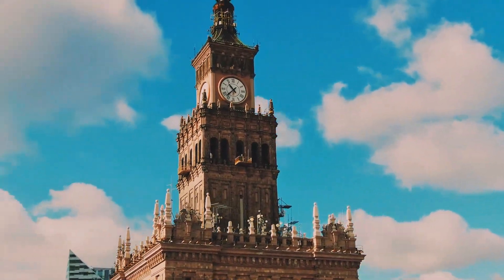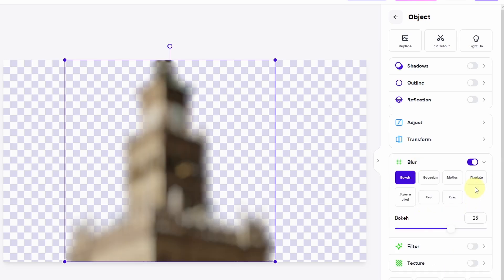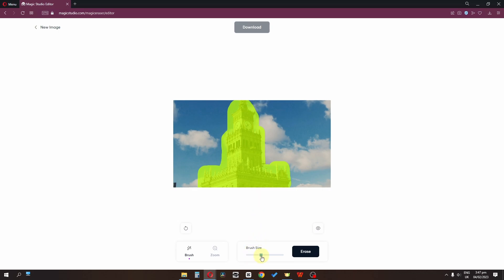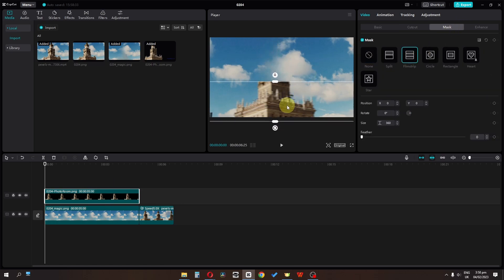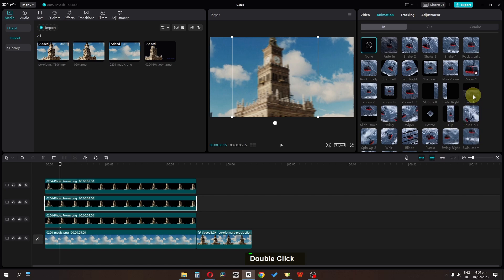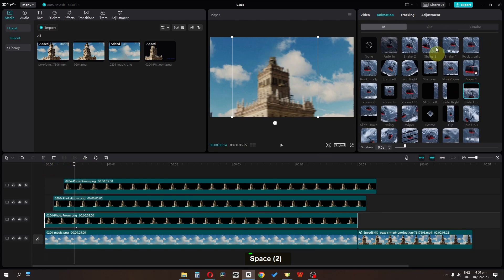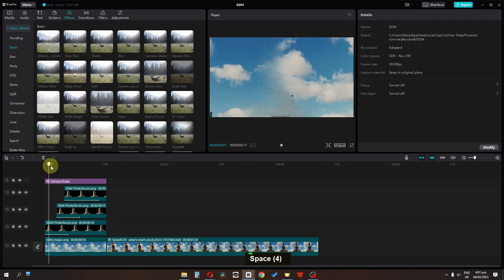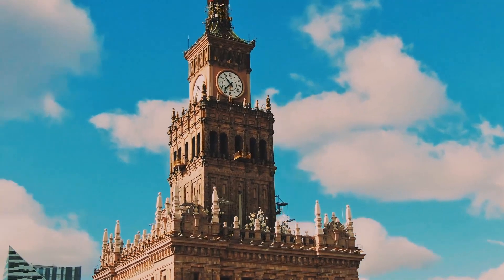Building Grow Effect IN CapCut pc